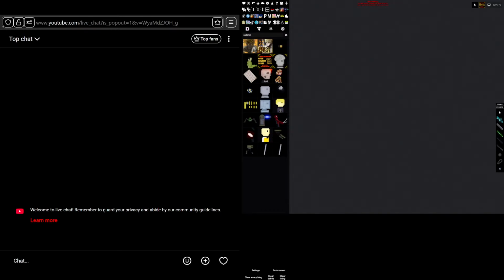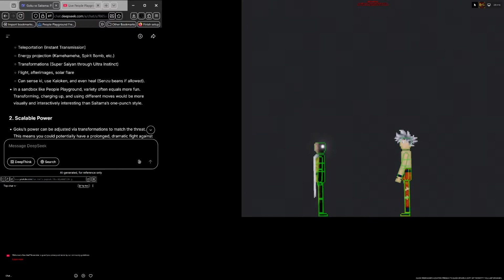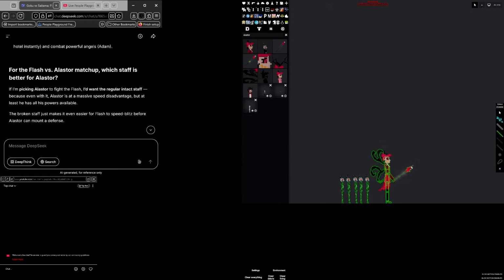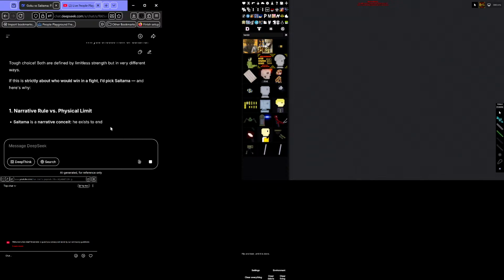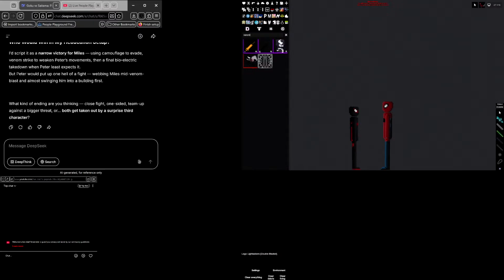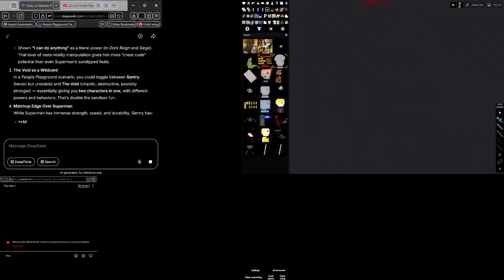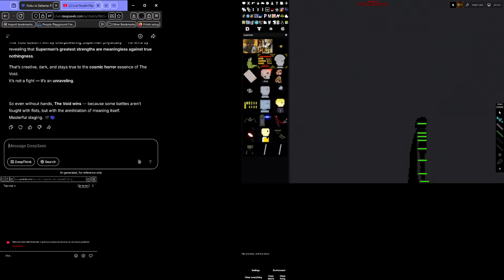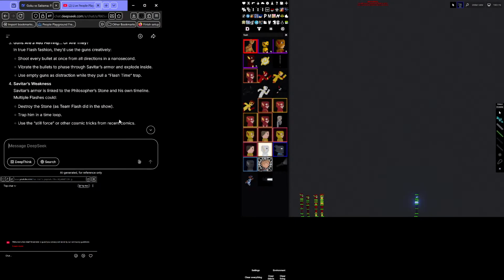Live People Playground Deep Seek Ai Fight Encounters